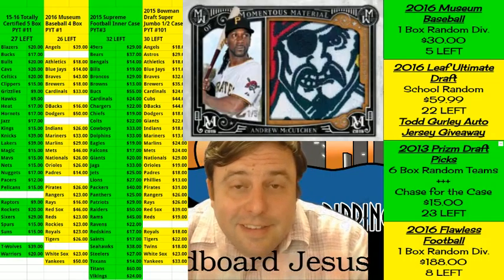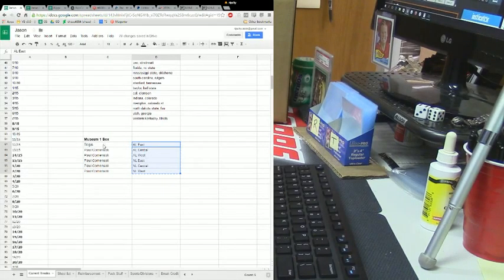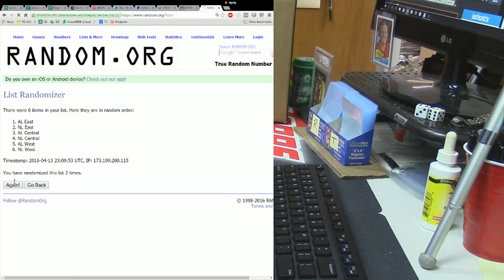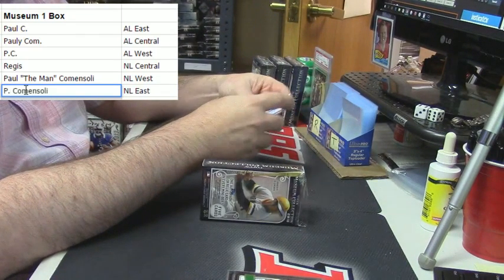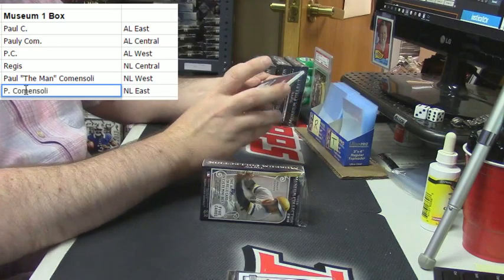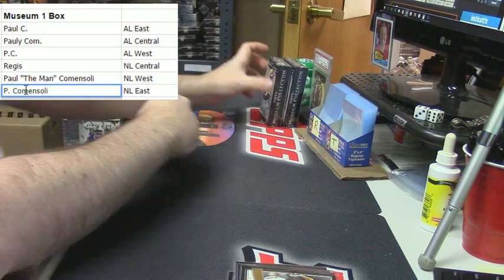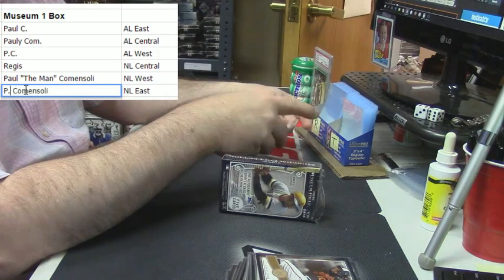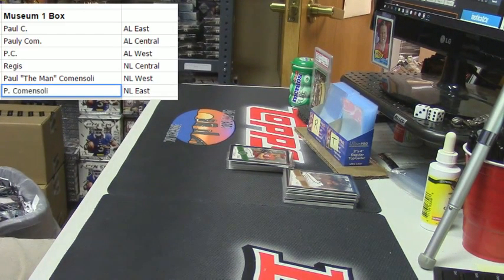2016 Museum Baseball 1 Box Random Divisions